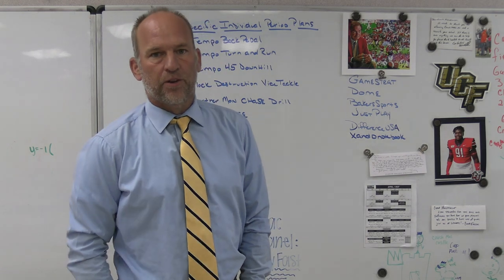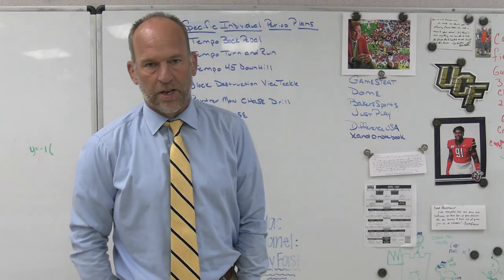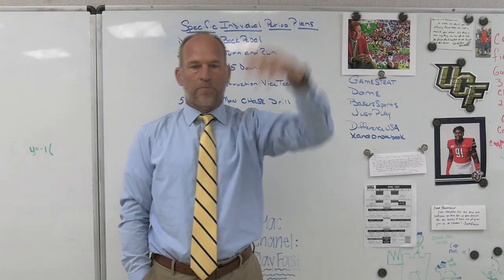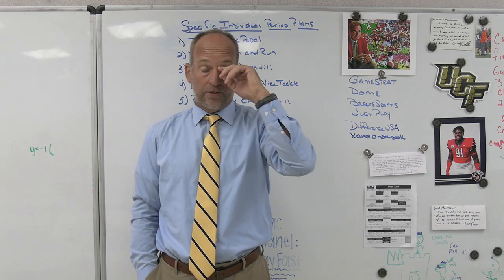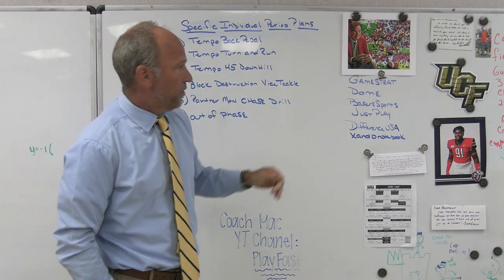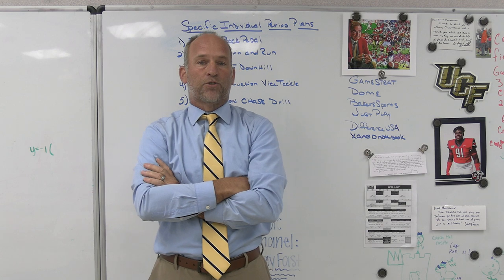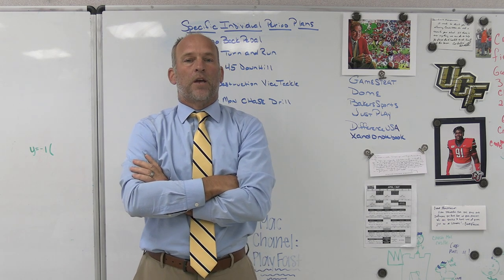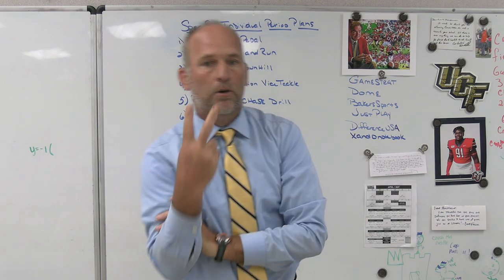Planning Individual Periods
Dome Headwear
Bakers Sporting Goods
JustPlayFB
DifferenceUSA
XandOnotebook